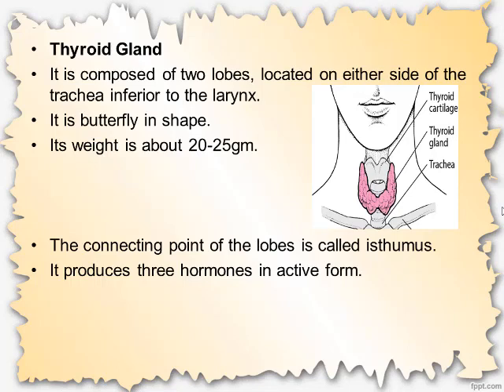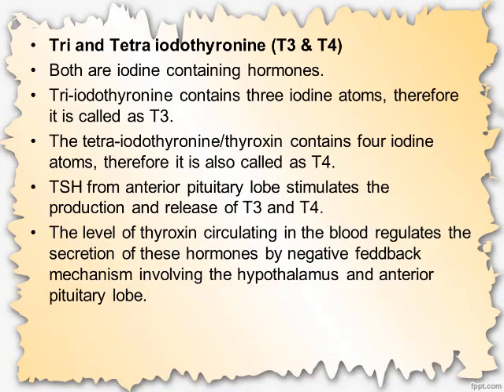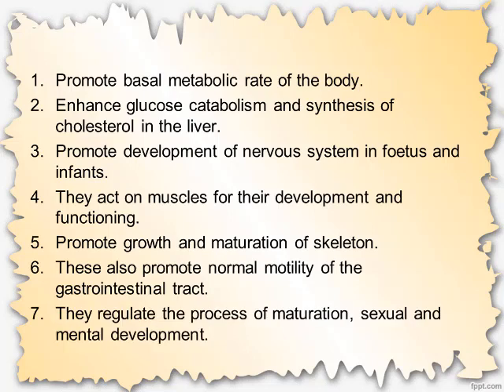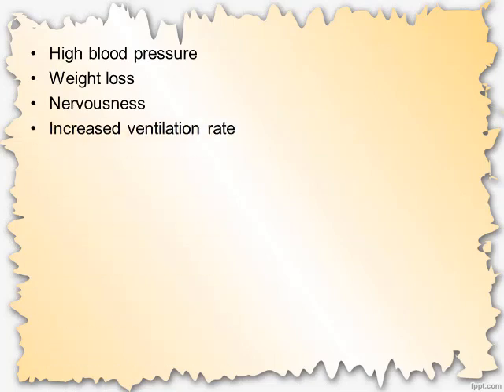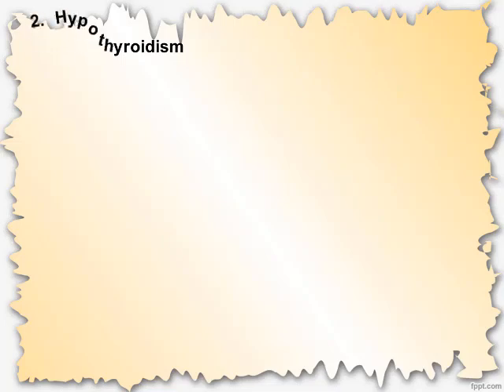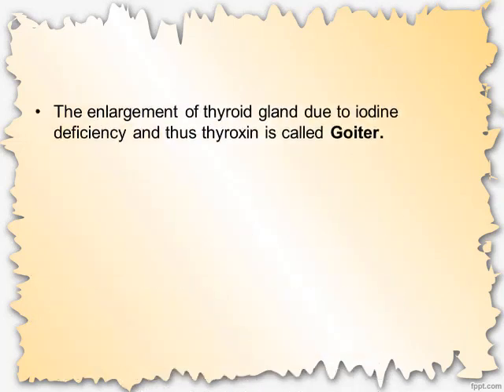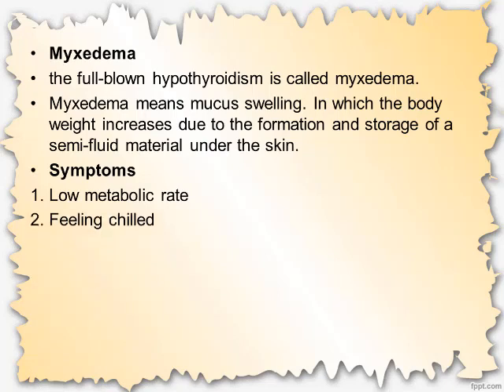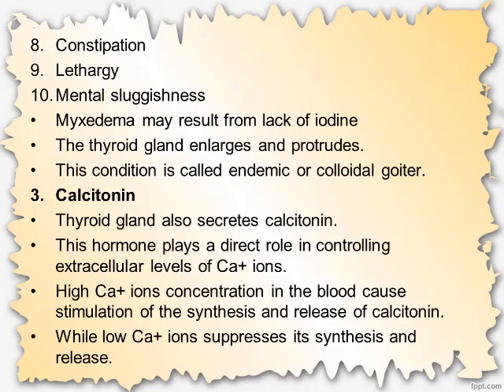Thyroid gland and its hormones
F. Sc 2nd Year Biology Chapter#18